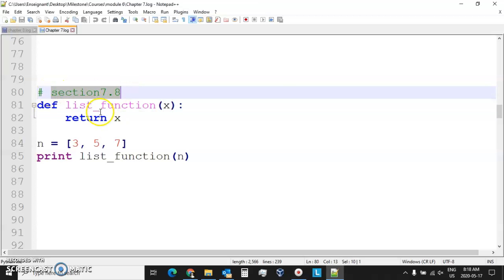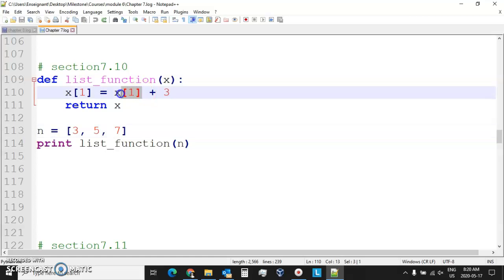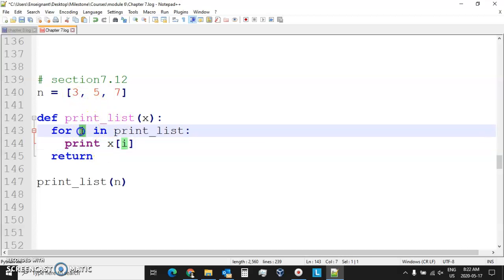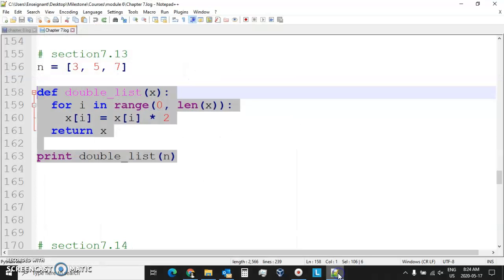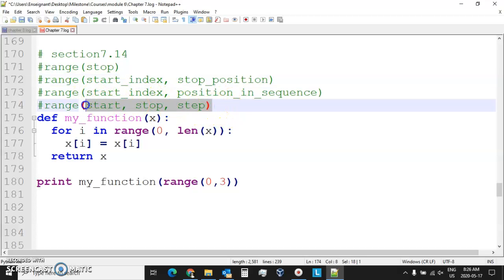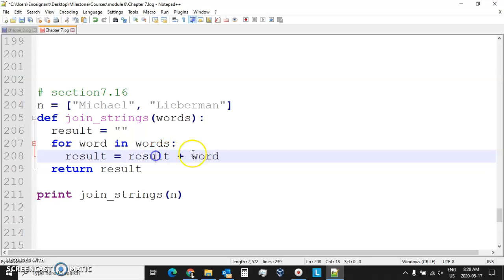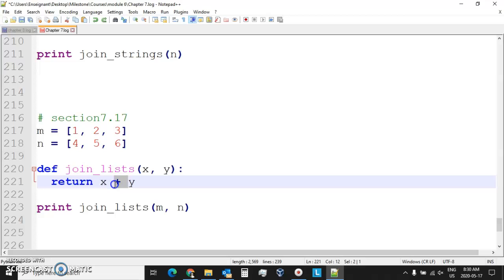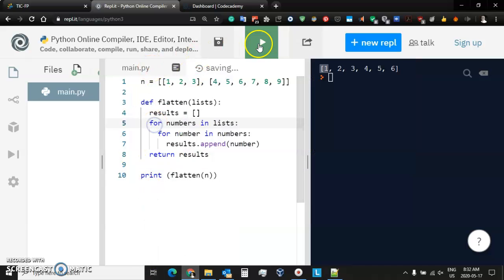Lesson 7 (9 to 18) - Lists and Functions con't